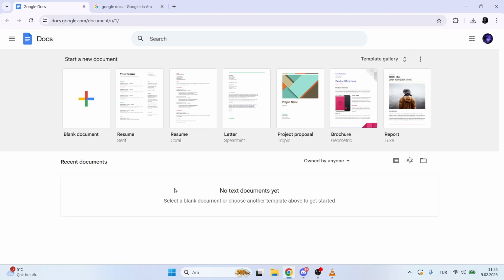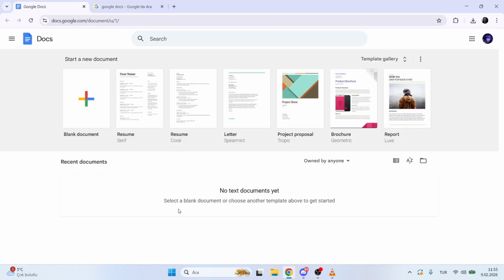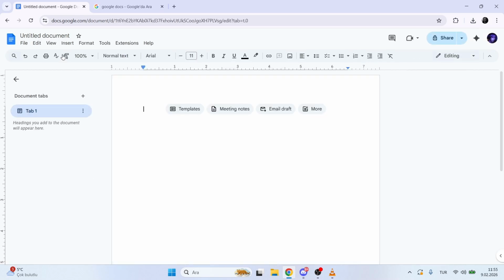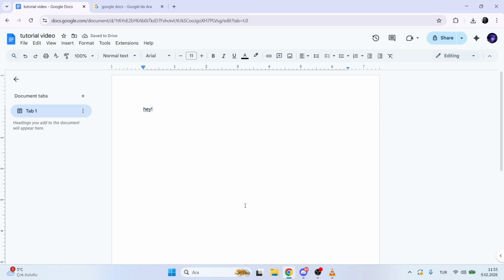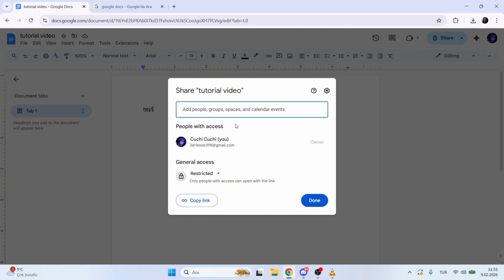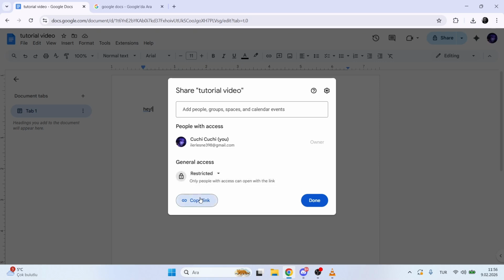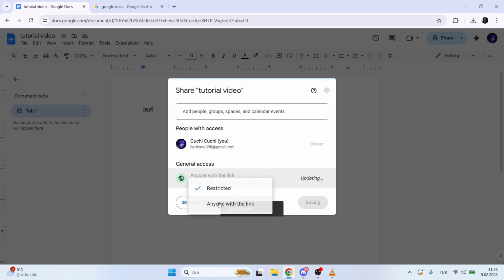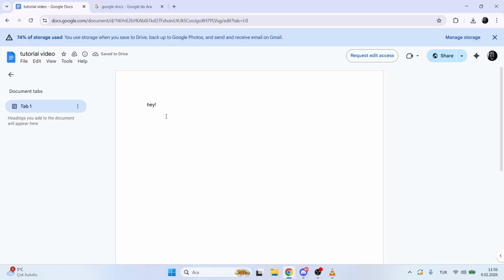How To Create and Share a Google Doc (Quick Tutorial)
In this video, I’ll show you how to create and share a Google Doc step by step. Did this video help you?